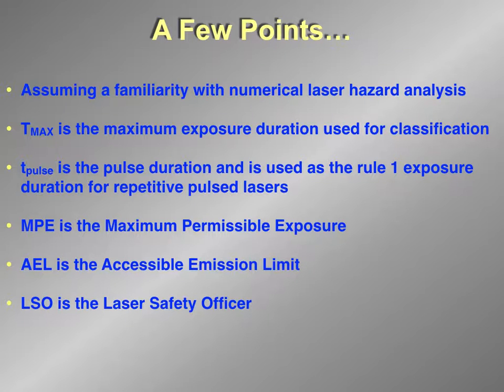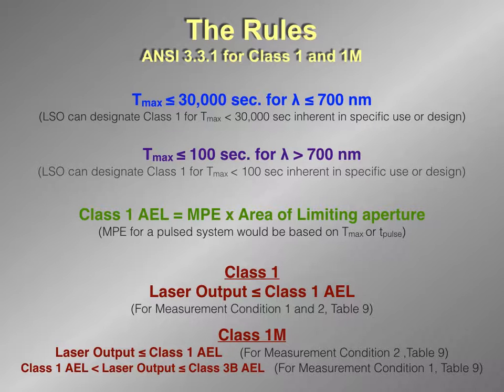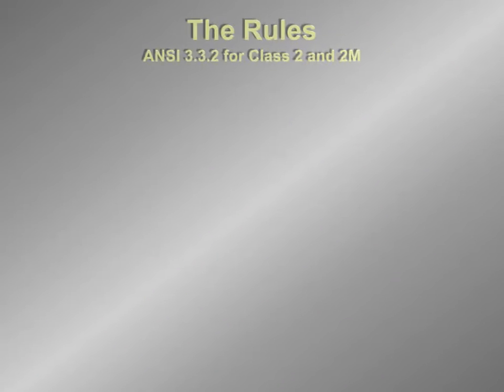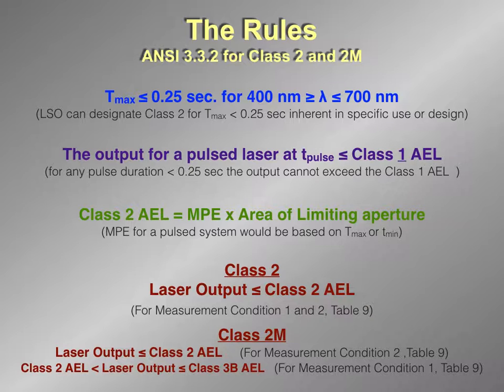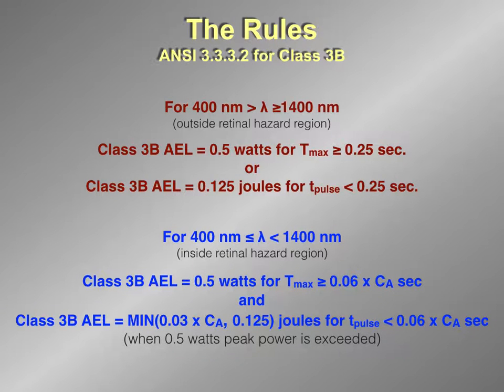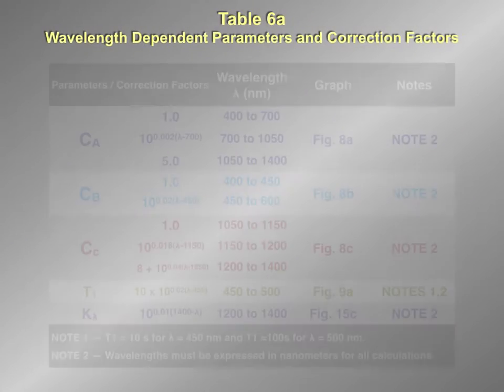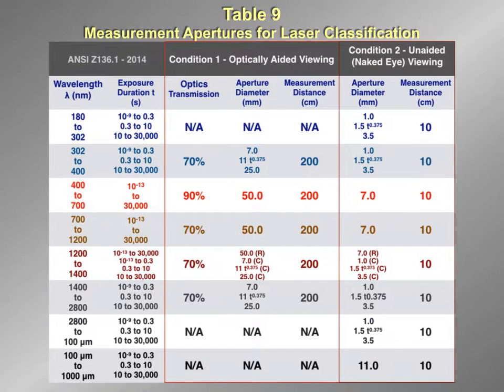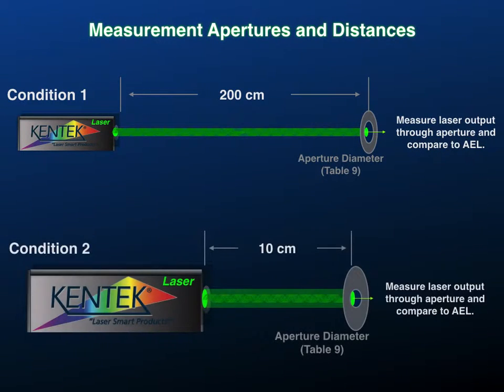LSO ANSI Classification Part 1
The is the beginning of a discussion on laser point source classification under ANSI Z136.1 Safe Use of Lasers standard.